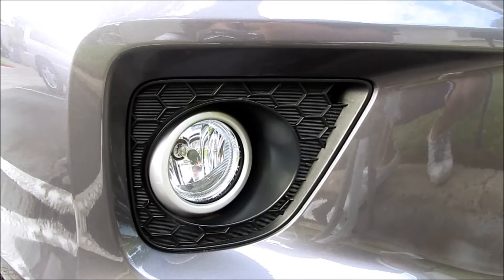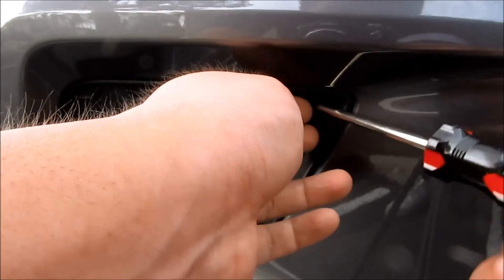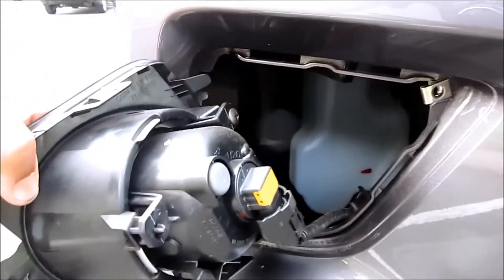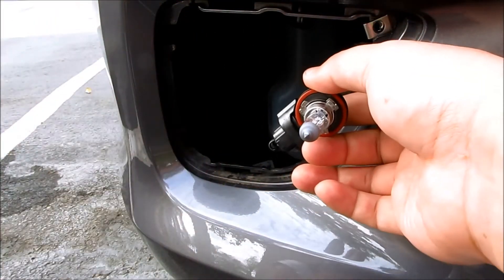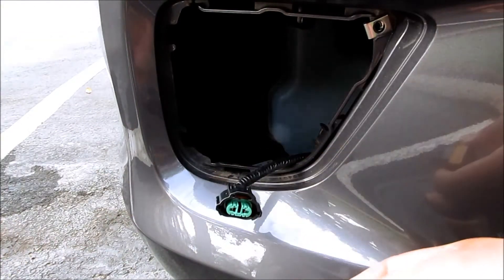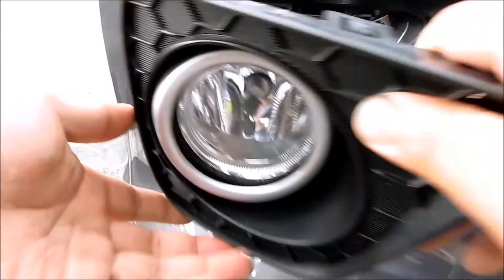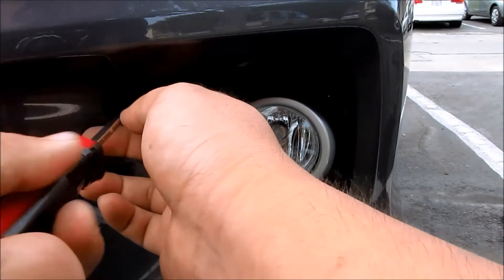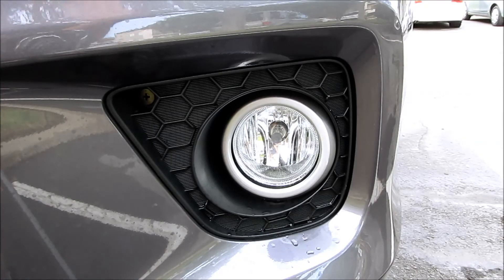DIY 2013 2014 2015 Honda Accord coupe foglight bulb replacement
The replacement bulb size is H8.  There is only 1 screw that holds the fog light assembly. No need to mess with the fender liner.  It is very easy to replace and should take no more than 5 min to replace both sides.